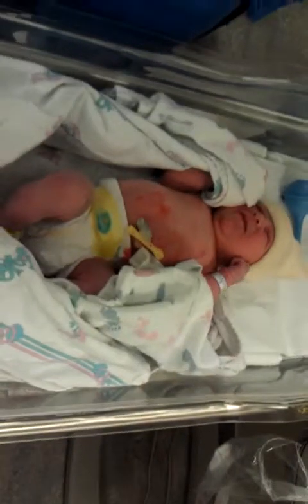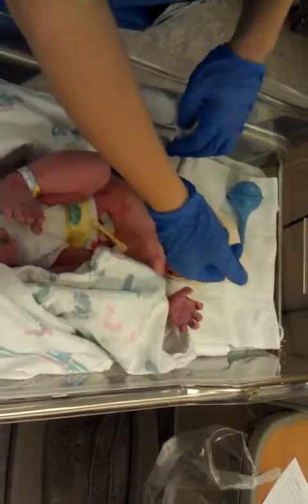Baby Megan transition pt 1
i will add details asap